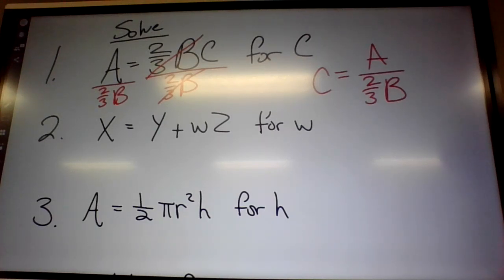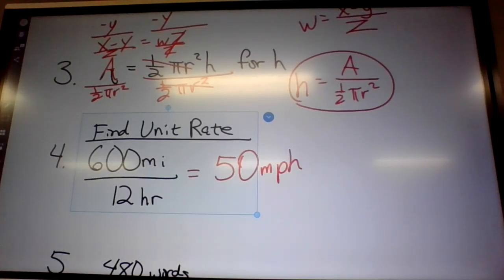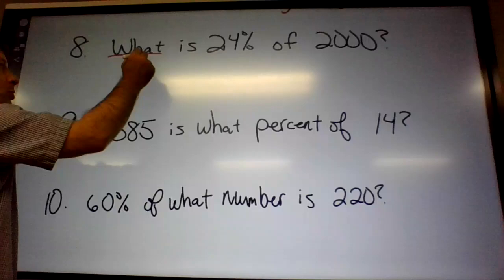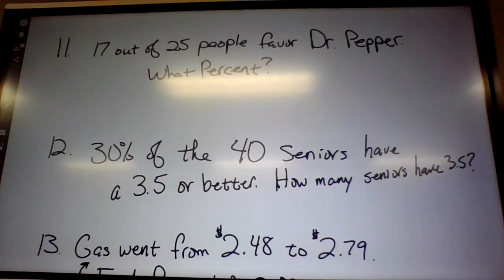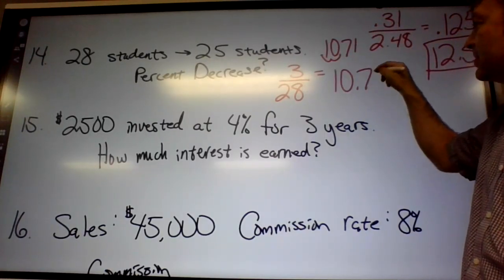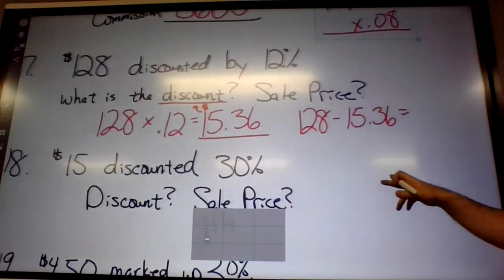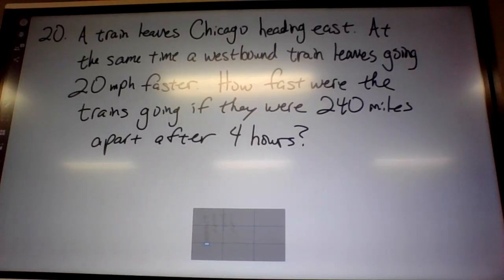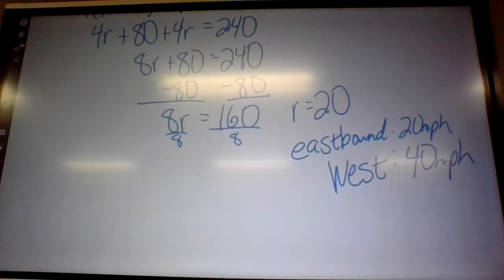Algebra 1 Chapter 3 Test Prep